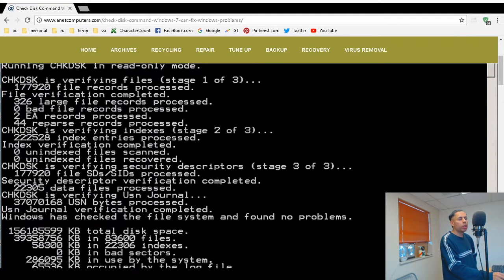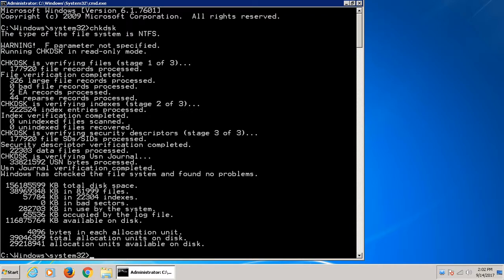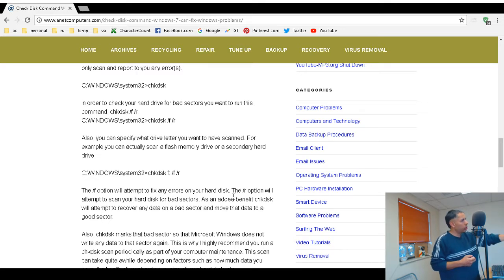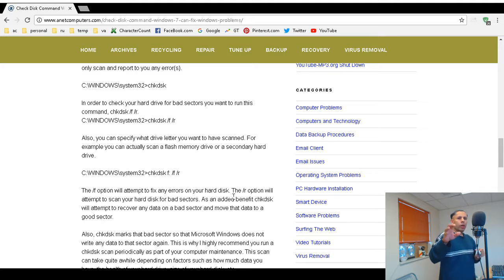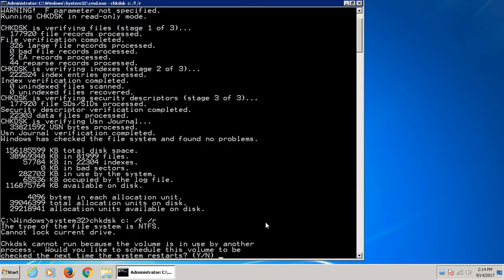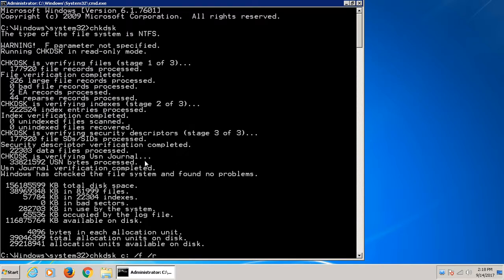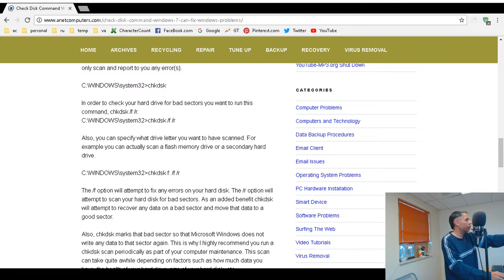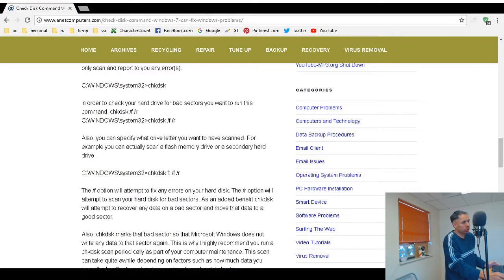Check Disk Command Windows 7 - Can Fix Your Windows Problems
Microsoft Windows seven operating system problems may be fixed tish a check disk command. You will learn how to use this command correctly. Detailed troubleshooting steps and command usage is discussed.